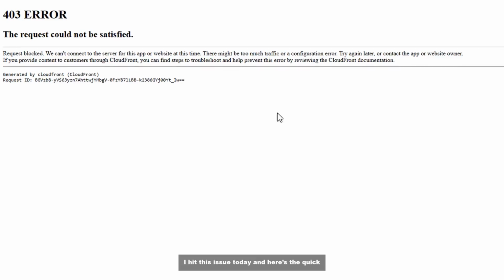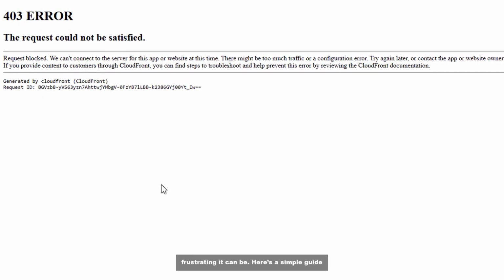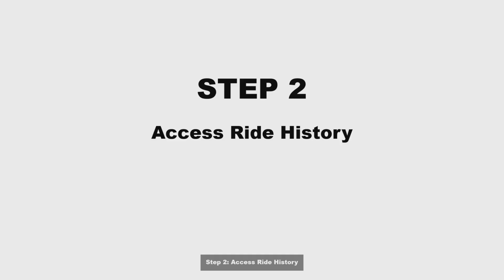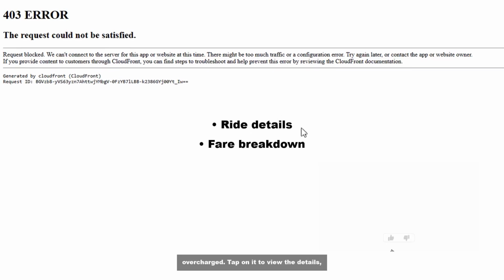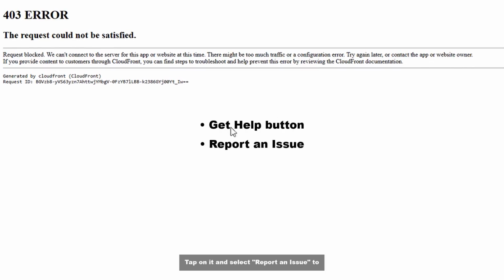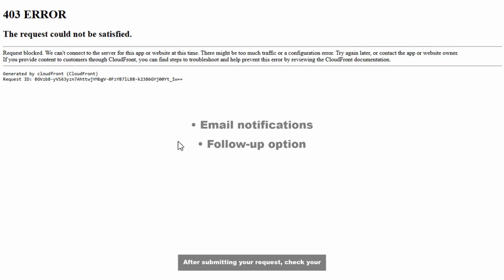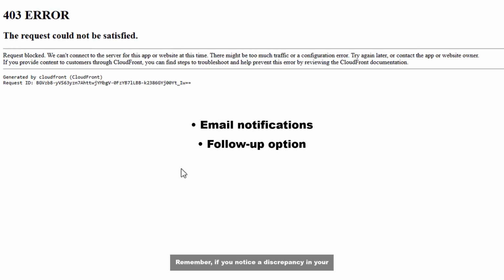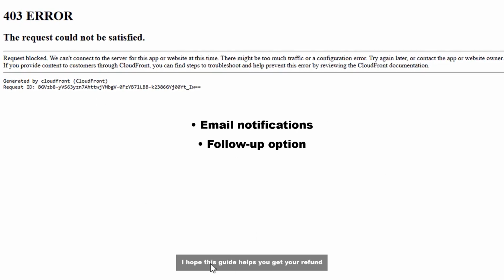How To Get A Refund For A Overcharged Ride On Lyft 2026 (REFUND GUIDE)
In this video, we will show you how to get a refund for an overcharged ride on Lyft in 2026. If you've been charged incorrectly, follow our step-by-step refund guide to resolve the issue quickly.